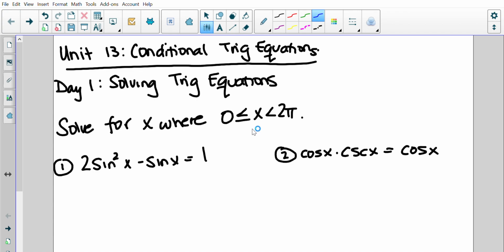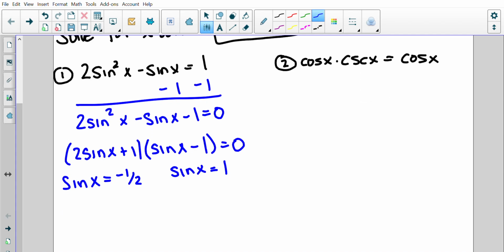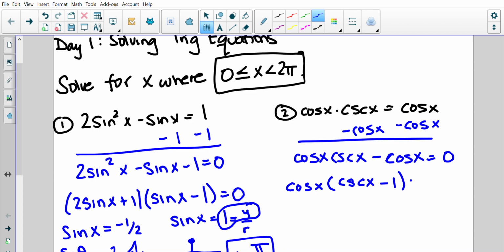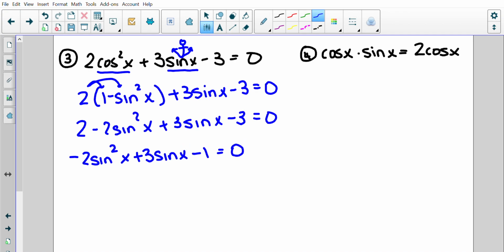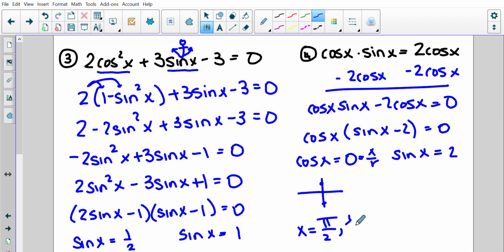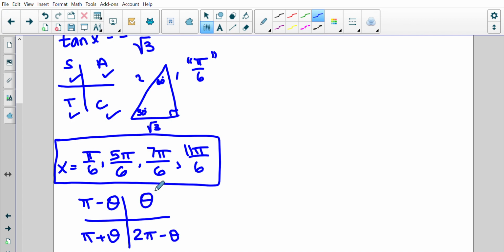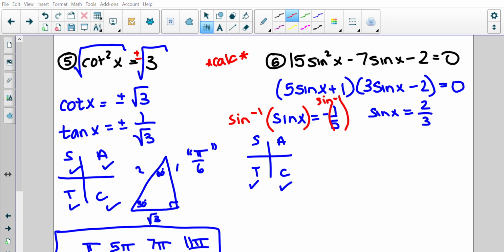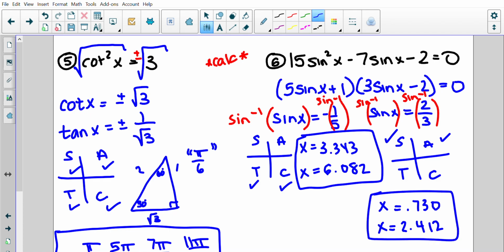PreCalcA Unit 13: Conditional Trig Equations D1 Notes